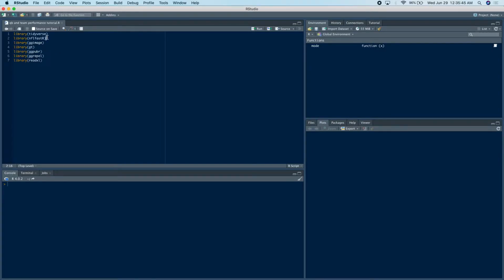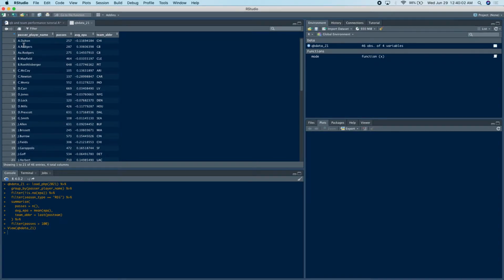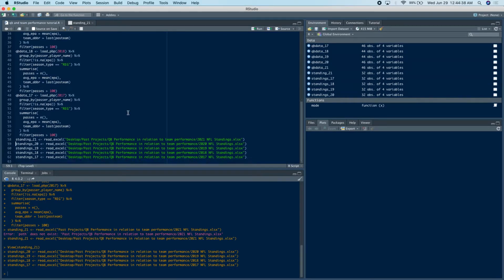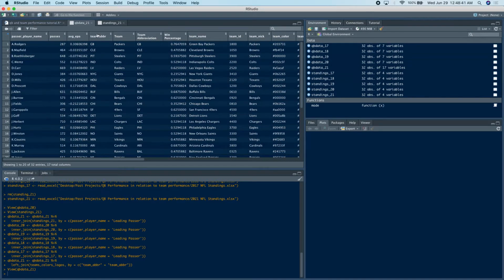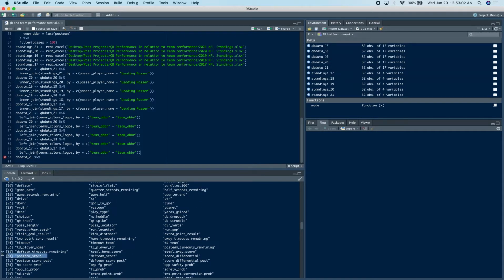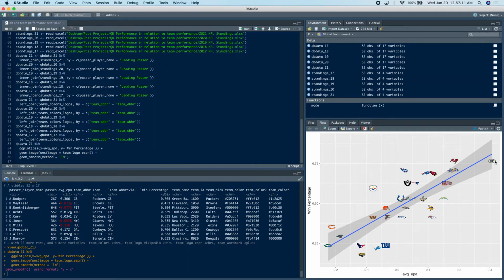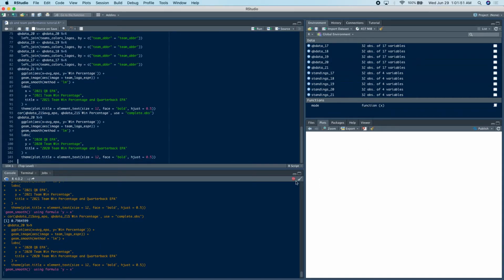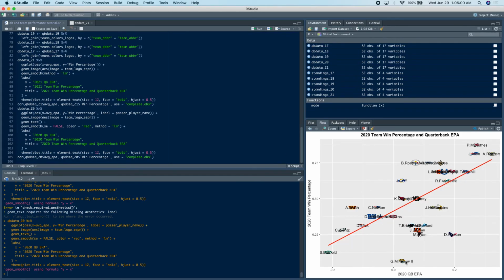RStudio and nflfastR tutorial - Quarterback Performance and Team Win Percentage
I'd like to give a special thanks to the creators of nflfastR and Tej Seth, both of whom helped me so much with RStudio, tidyverse, ggplot and nflfastR.
Please let me know your thoughts and if you had any problem with your code, I would love to discuss and/or help!